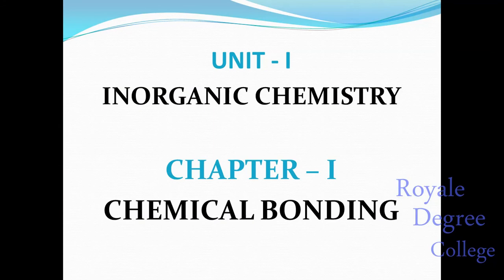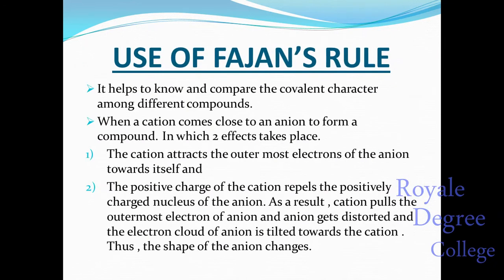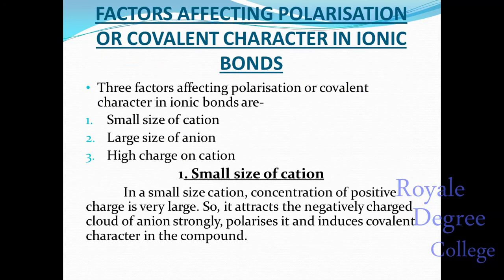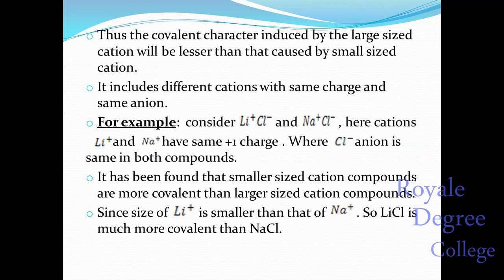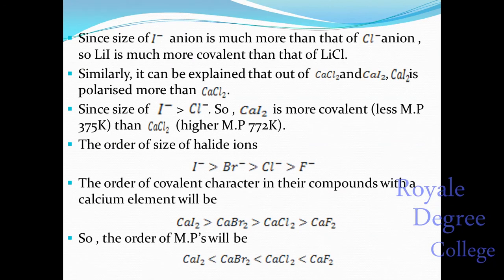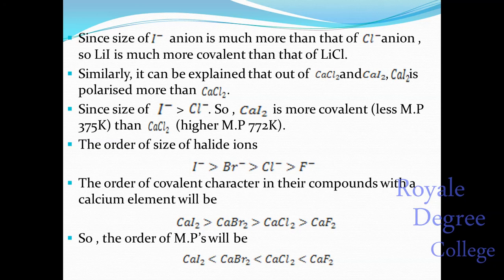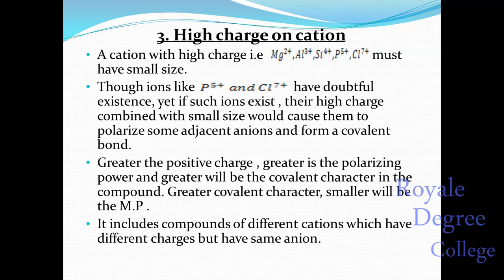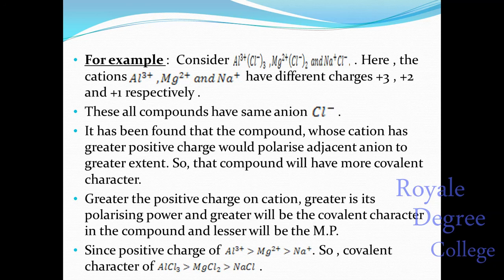INORGANIC CHEMISTRY CHAPTER – I CHEMICAL BONDING (session 2 )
INORGANIC CHEMISTRY
CHAPTER – I

CHEMICAL BONDING (session 2 )

content :

-FAJAN’S RULE – POLARITY AND POLARIZABILITY OF ION
-USE OF FAJAN’S RULE
-FACTORS AFFECTING POLARISATION OR COVALENT CHARACTER IN IONIC BONDS